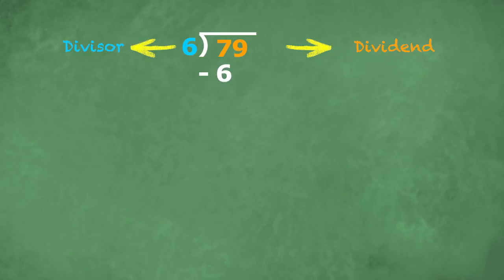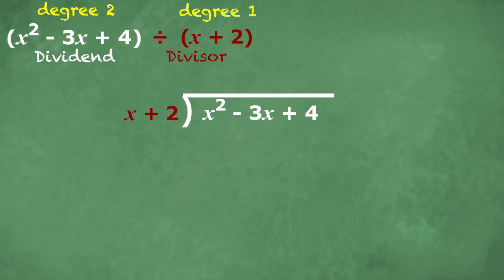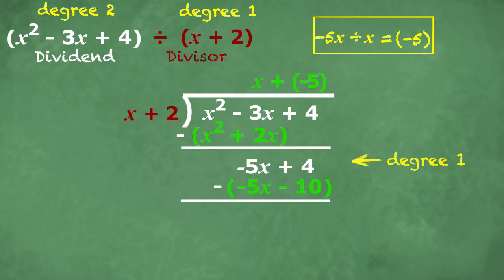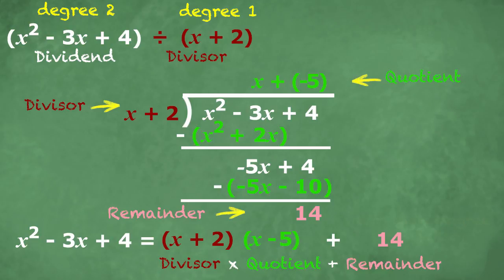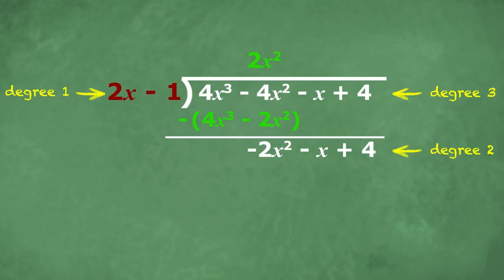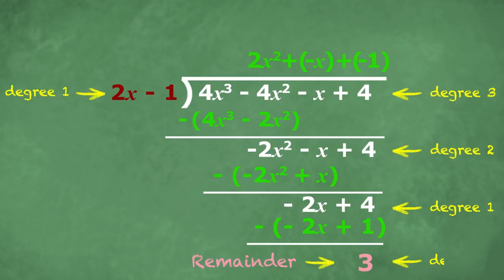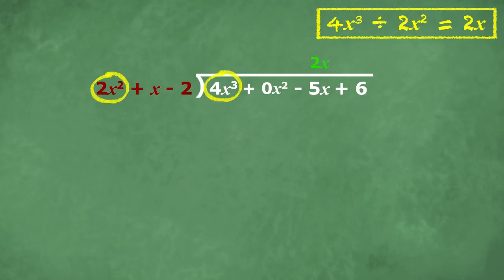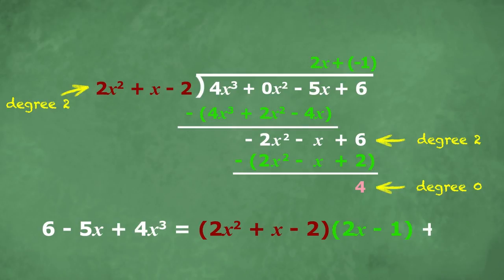Polynomials 5 division